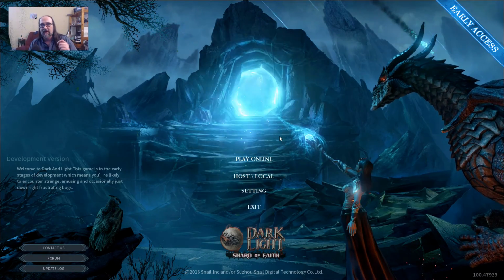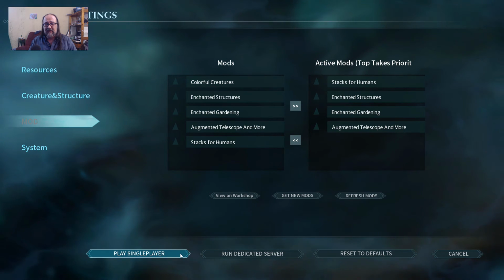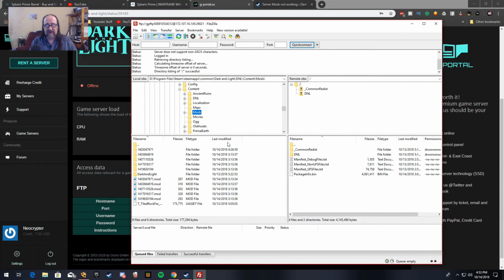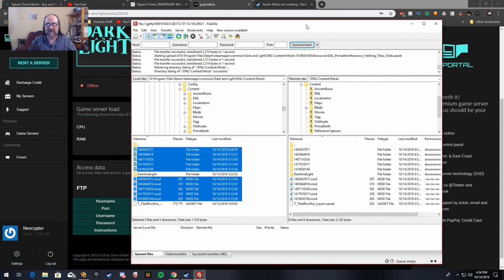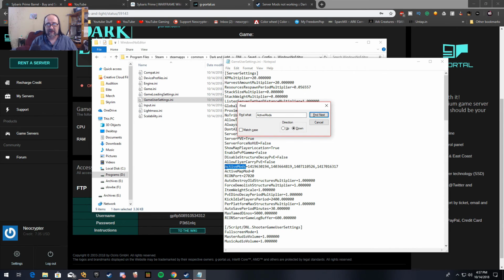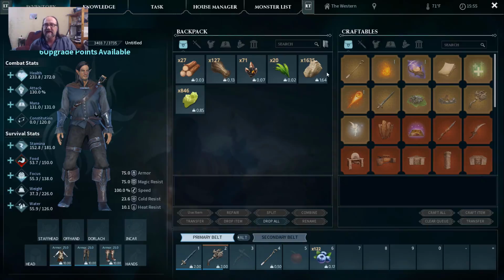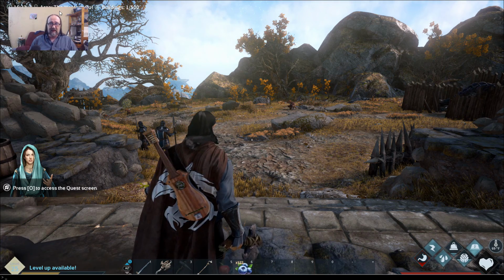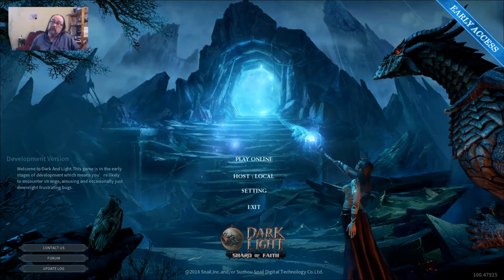G-Portal How To install Mods for Dark and Light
Best Game Hosting
Need an awesome DnL game server host? I recommend GPortal!

Today we are taking a look at how to add mods to a dark and light server on g-portal. For this tutorial, you will need an ftp client I use filezilla personally but any will do.

Best Game Hosting
Need an awesome REND game server host? I recommend GPortal!